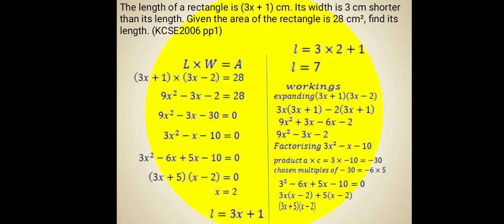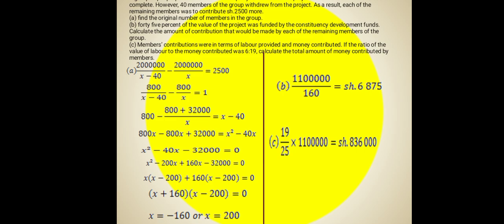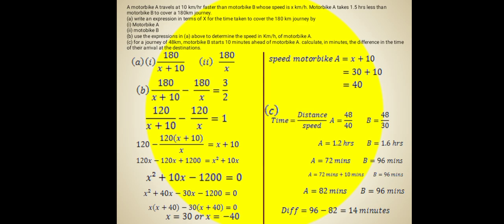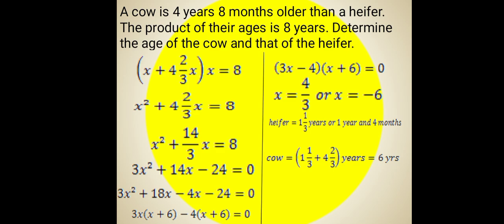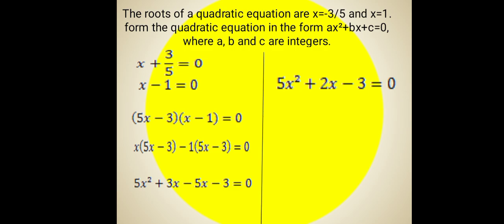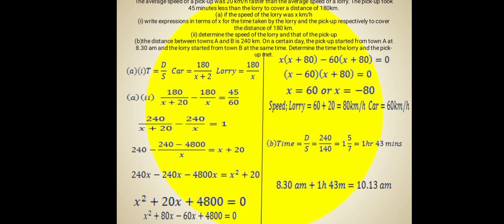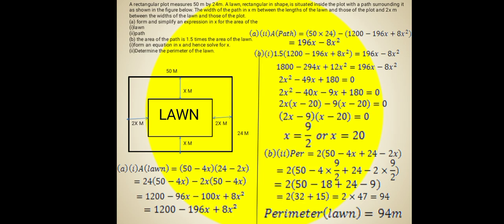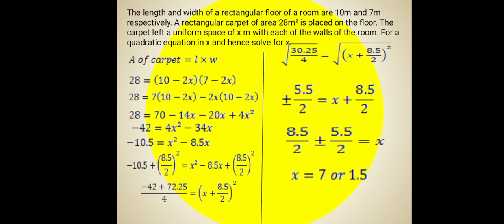KCSE maths past papers on Quadratic Equations